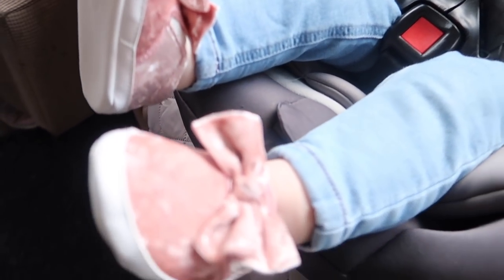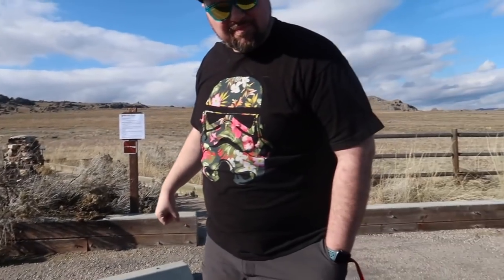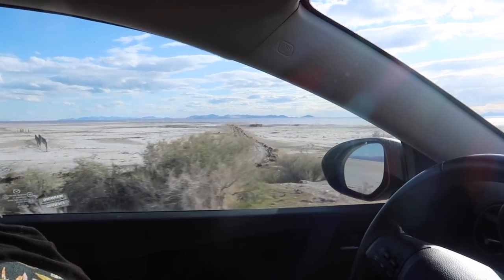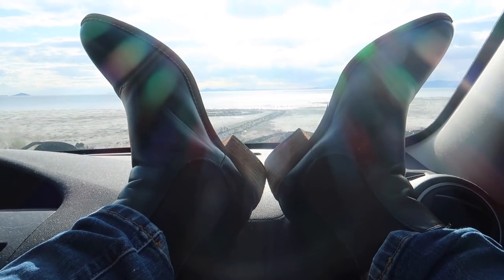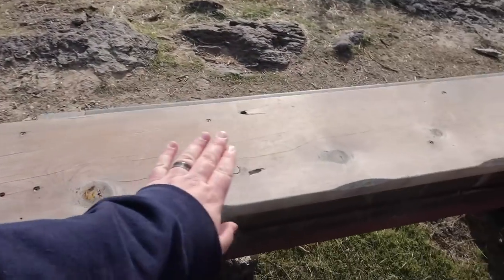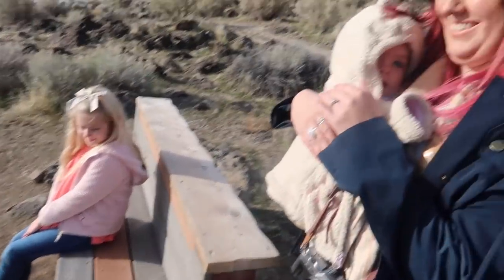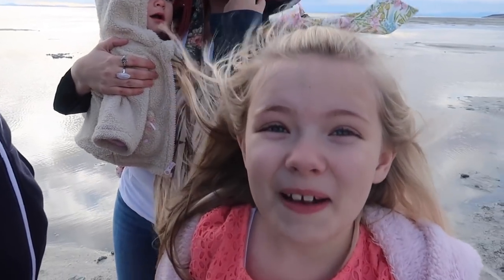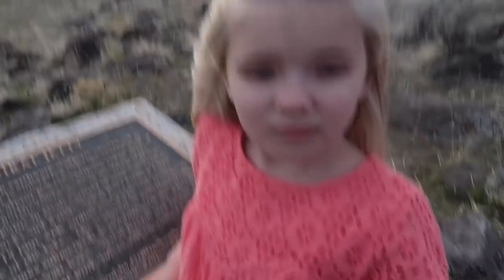We broke quarantine! | Spiral Jetty | Vlog #105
Getting out of the house for the first time in 2 weeks. Fresh air here we come! We decided to drive and see an amazing historical site, called Spiral Jetty. This is located on the northern part of the Great Salt Lake. It’s a sight to see for sure. This looks like something straight out of a science fiction book! Was it left here by an unknown origin or is it just an incredible piece of earthwork?

Want to send us stuff? DO IT!
WELCOME BURCHES! We are Life's A Burch! An instant family comprised of:
- Cameron: A Husband and Father who is a giant man child
- Shaylee: A Beautiful Wife and Mother (of 3 if you count the man-child)
- Kaylee: A Rambunctious and Witty Daughter
- Scarlet: A precious baby girl who has us all wrapped around her tiny fingers

Join us on our daily adventures where we show you that even the simplest things can bring the greatest joys & although life may be a Burch! That’s a good thing.